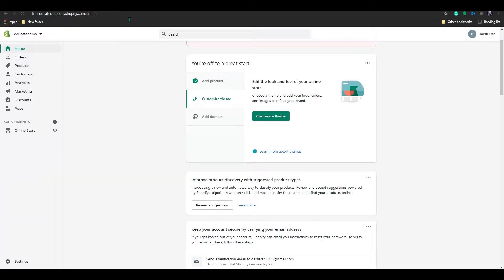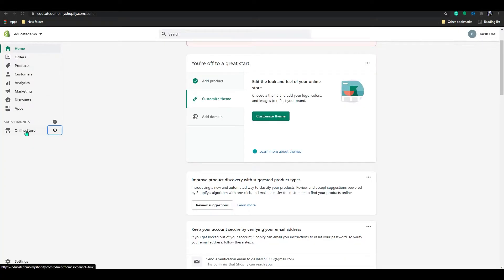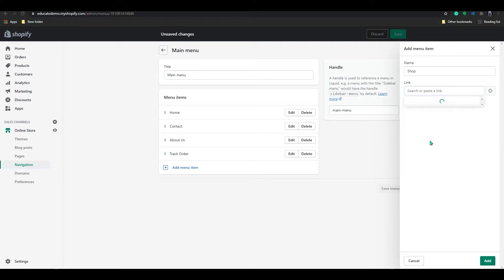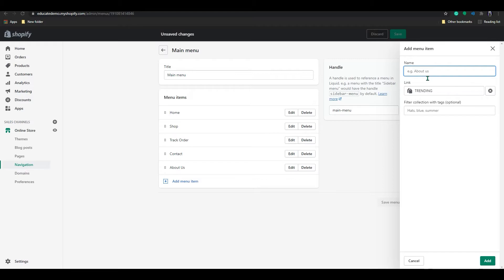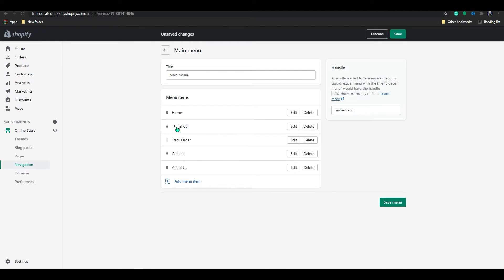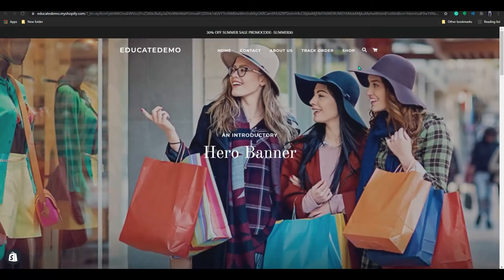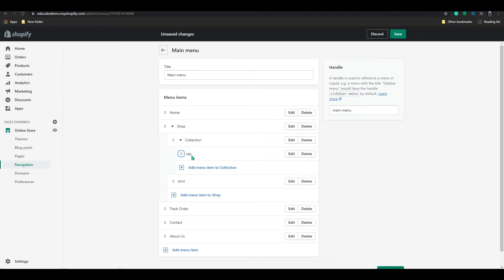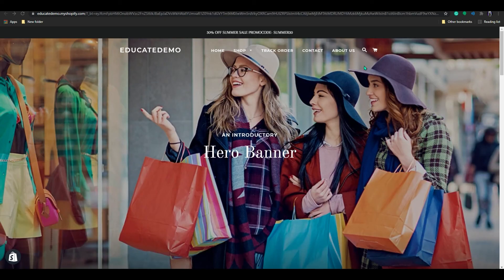How you can Create Drop down Menu in shopify || Educate Ecommerce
In this video, I will show you how you can Create a drop-down Menu in Shopify. You can use drop-down menus to group products, collections, or pages together and make it easier for customers to navigate your online store. For example, if you have a lot of products then you might want to add them to collections and then use a drop-down menu from the main menu to organize the collections. This can help a customer to find the type of products that they're looking for.

 00:00 - 00:35  - Introduction
 00:35 - 04:28- Creating Drop-Down Menu
 04:28 - 04:48 - End